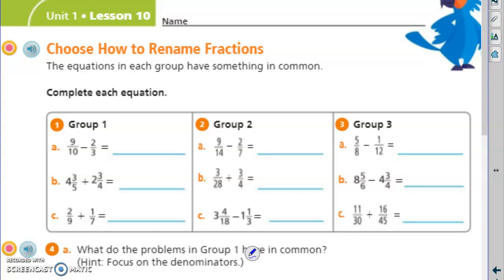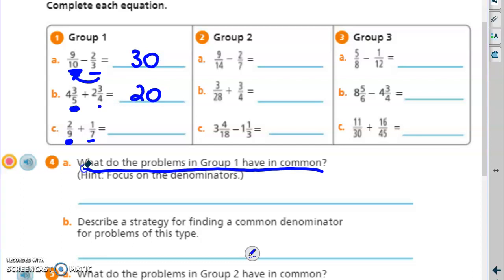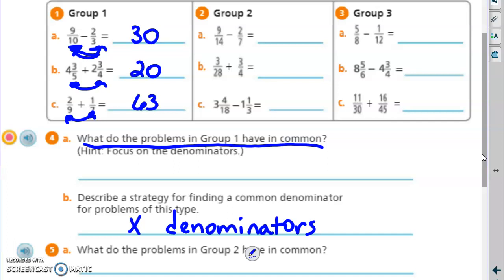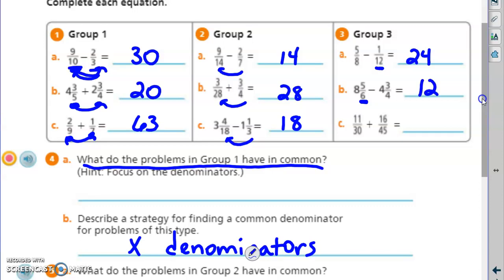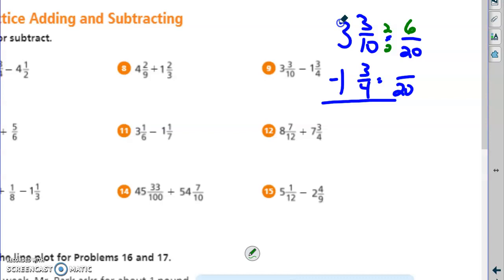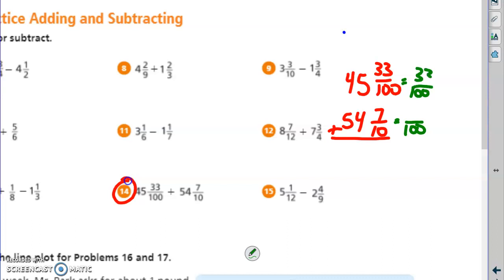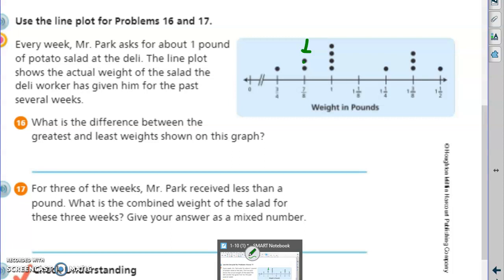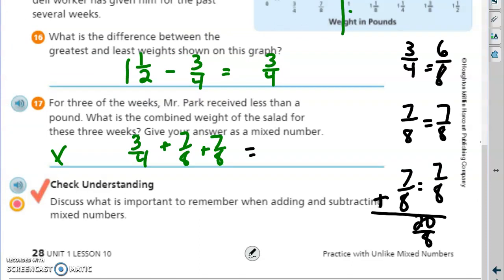Unit 1 Lesson 10